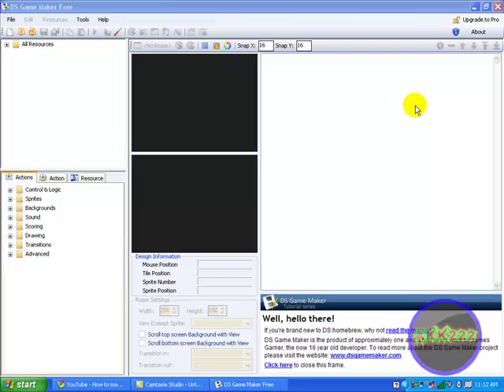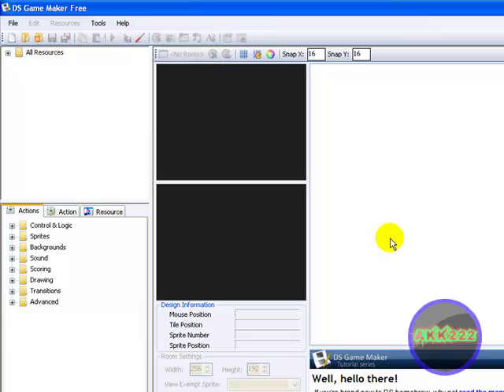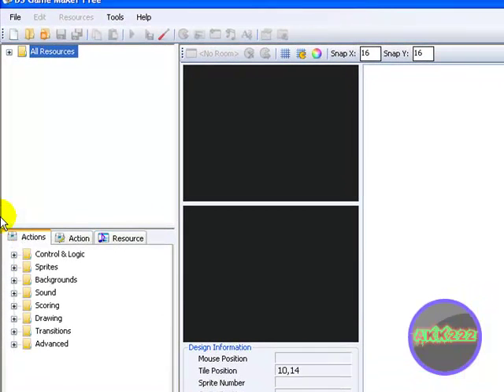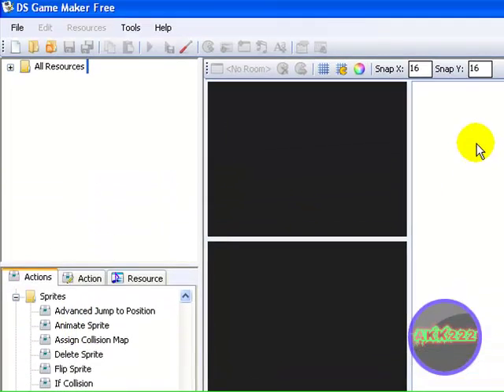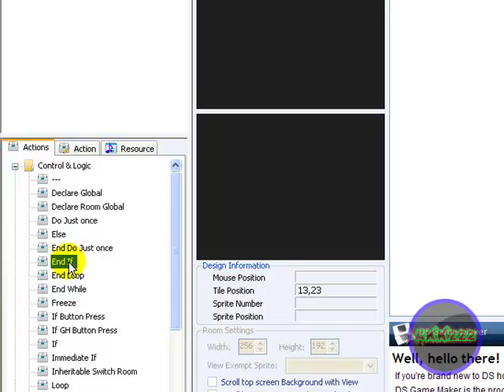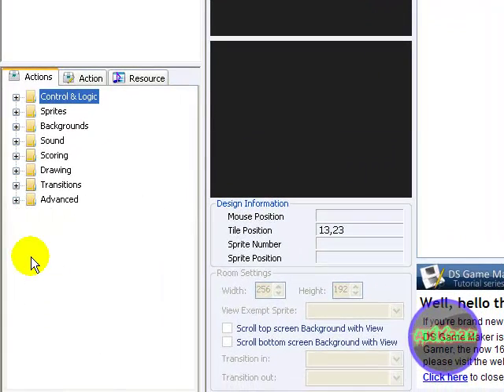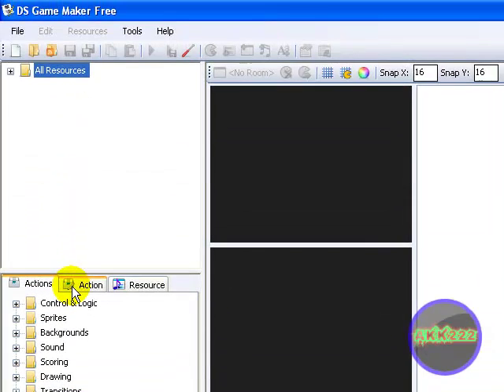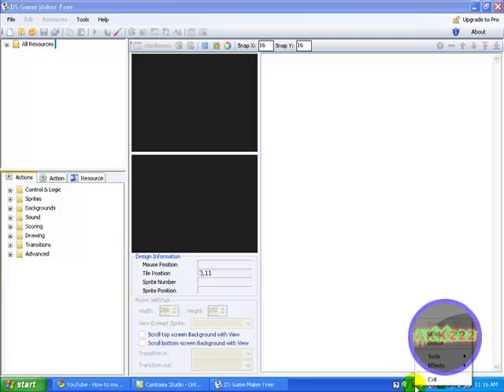DS Game Maker Tutorial Part 1: The Basics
This is the Basics of DS game Maker